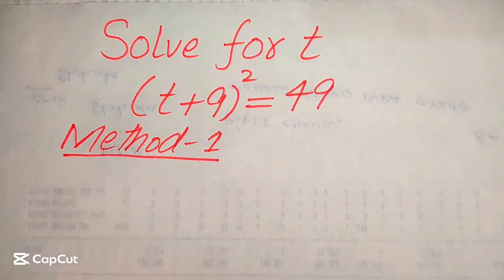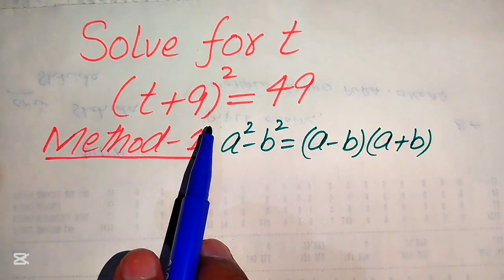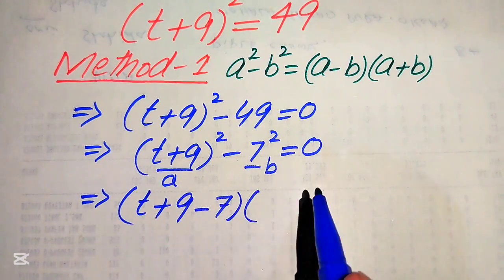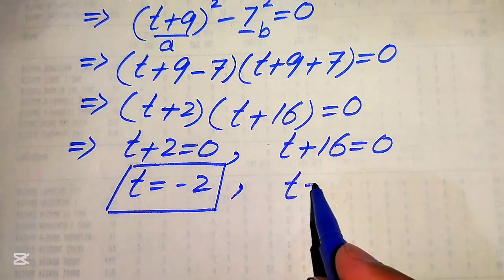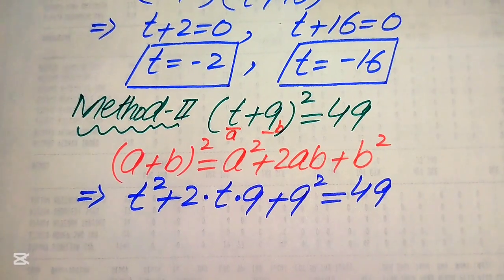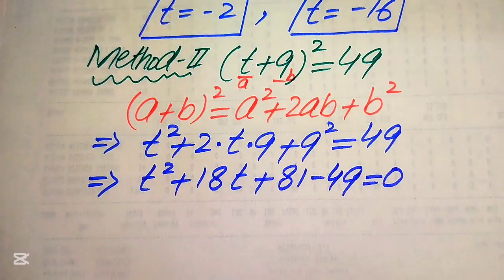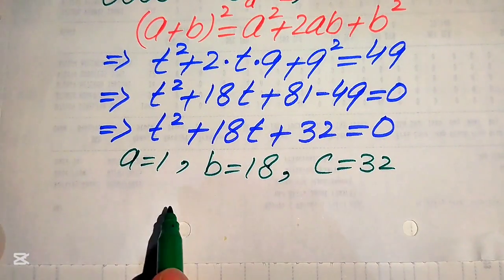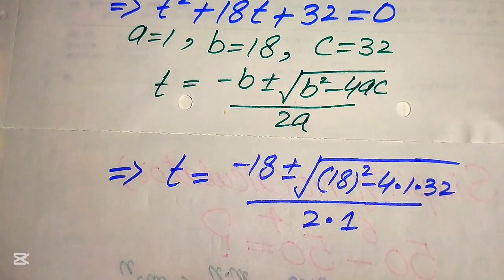Solving a 'Harvard' University entrance exam |Find t!!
Time Stamp

00:00 Intro – How to find the value of t
00:25 Solution (Method 1)
01:36 factorize the Quadratic equation
02:55 Final Solution
03:10 (Method 2)
05:10 Quadratic Equation
05:42 Quadratic Formula
08:28 Final Solution
08:46 Check solutions
09:53 See you later!

Harvard University
Oxford University
Cambridge University
Ivy League Schools

math problem
algebra 2

olympiad preparation

olympiad mathematics
international olympiads

mathematics
math olympiad
olympiad mathematics
maths olympiad
olympiad math
maths trick
olympiad
maths olympiad
olympiad mathematics
math olympiad